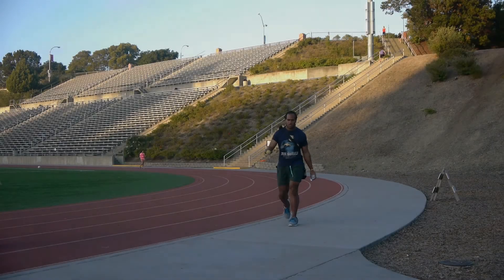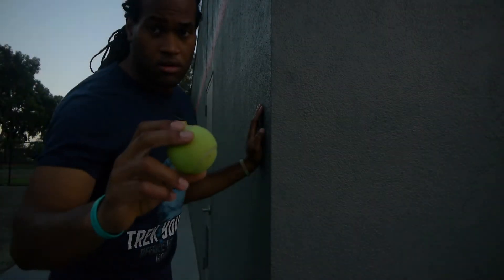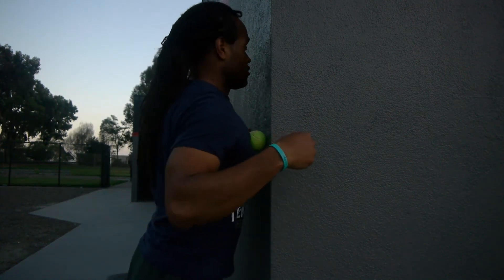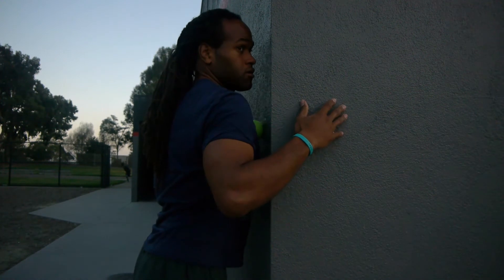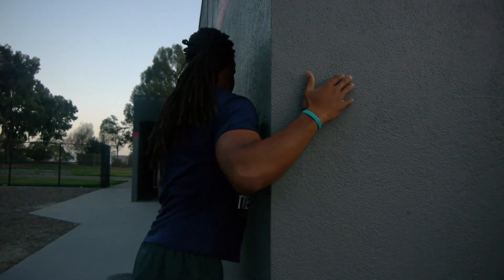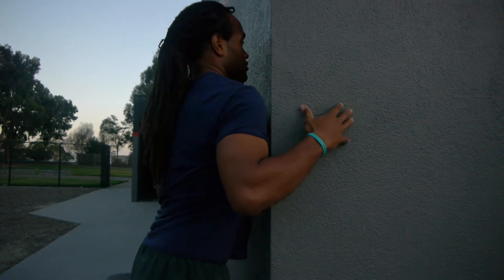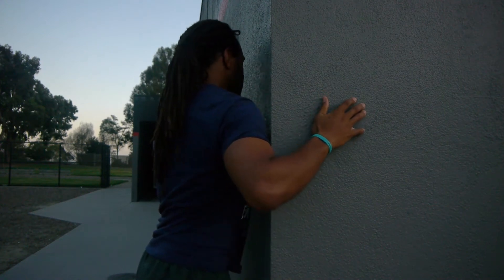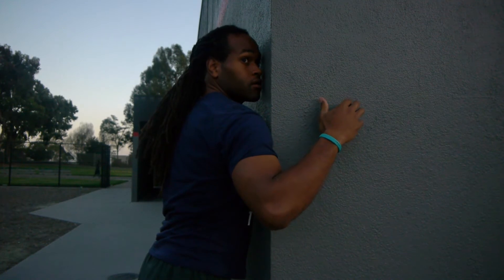How To Myofascial Release And Stretch Chest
Hello back with another tutorial on how to stretch and myofascial release your chest using a tennis ball. This is good if you have tightness in your chest and will help to opening it up. There is many benefits of doing this and it takes a lot of pressure of your chest.